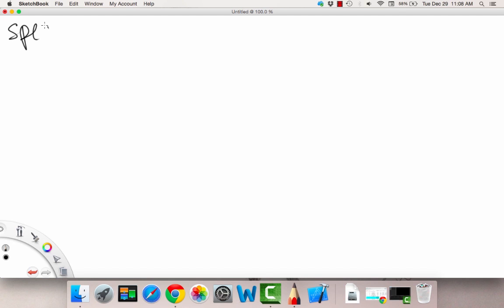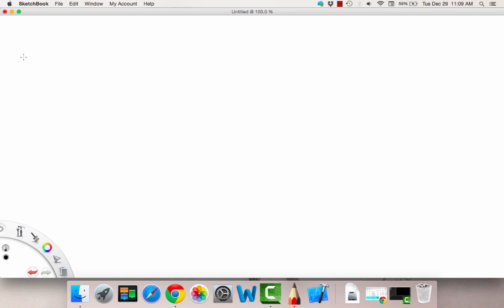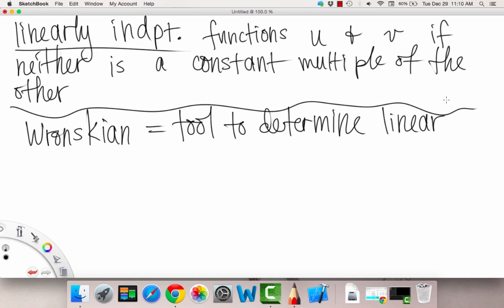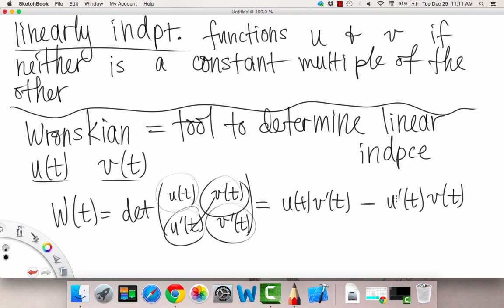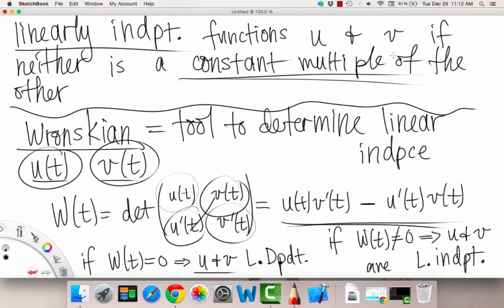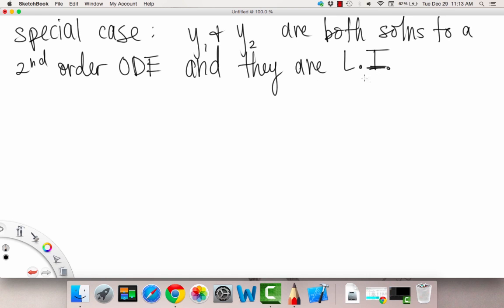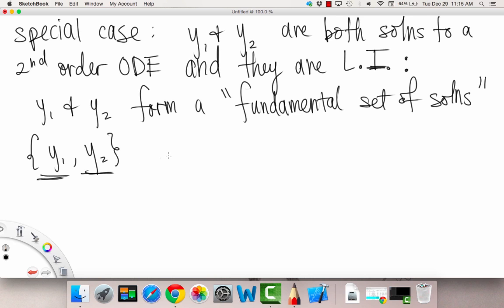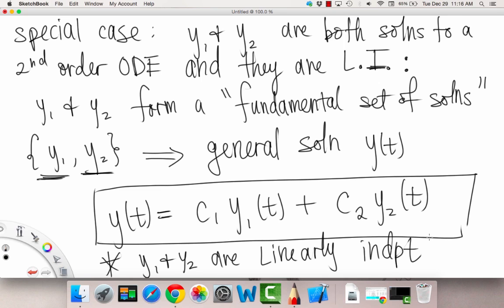2nd Order ODE's Overview pt 2 | Differential Equations | Griti